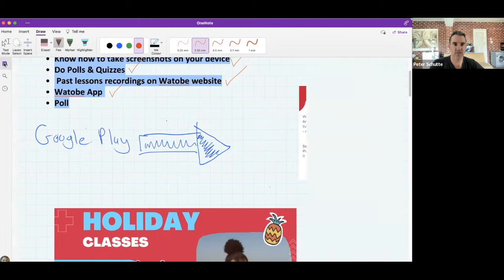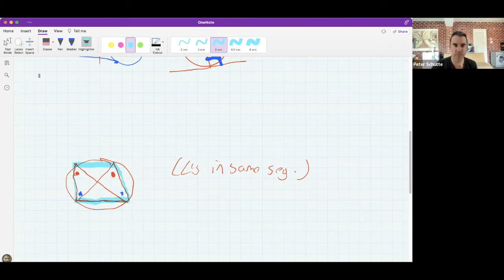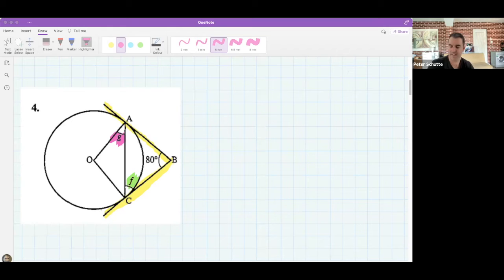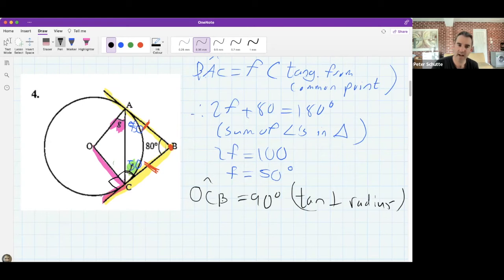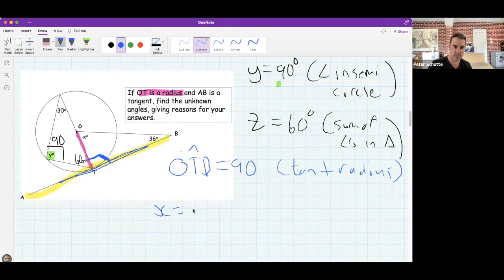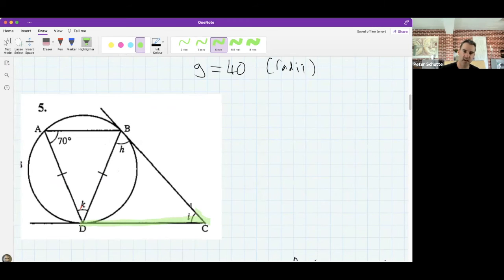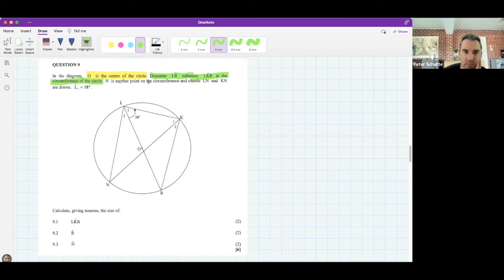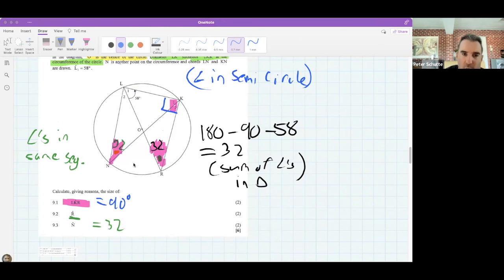Grade 11 - Exam Revision Foundation (circle geometry - stepping up)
Grade 11 | exam revision | circle geometry | euclidean geometry | geometry | cyclic quad | tangent |